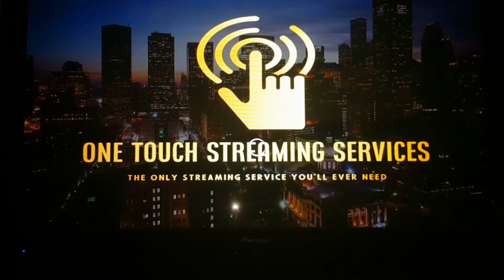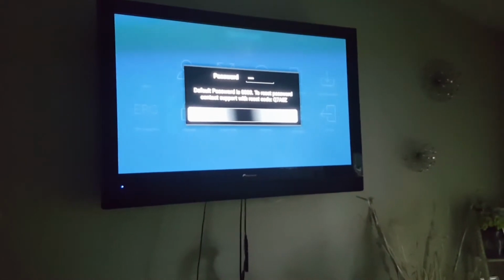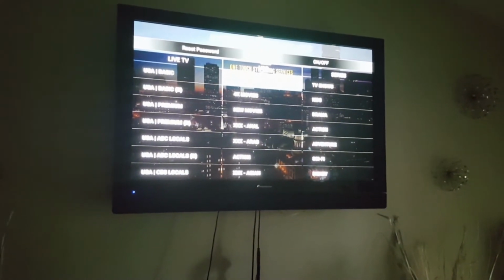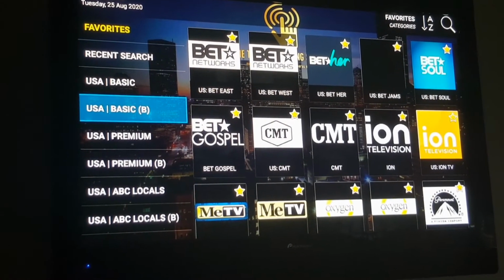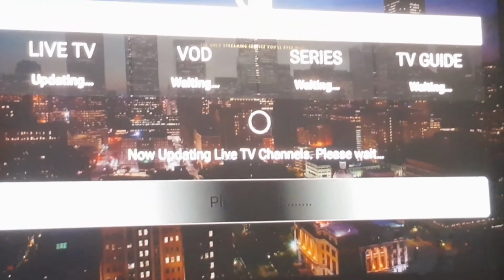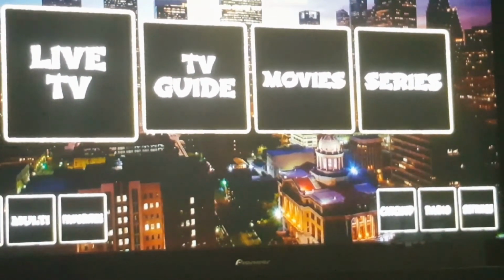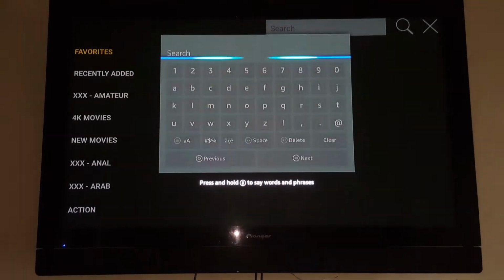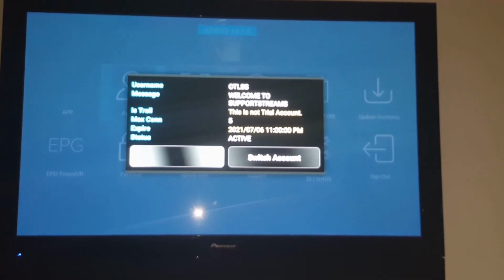Trouble Shooting Video 1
OneTouchStreamingServices First trouble shooting video! This troubleshooting video will speak on the subjects of LOGIN 0:00-0:24 PARENTAL CONTROL 0:25-2:28 CHANNELS/ FAVORITES 2:29-4:50 UPDATE CONTENT 4:51-6:08 MOVIES/VOD 6:09-8:05 EXPIRATION DATE 8:06-8:49